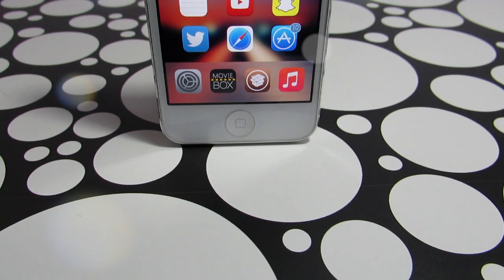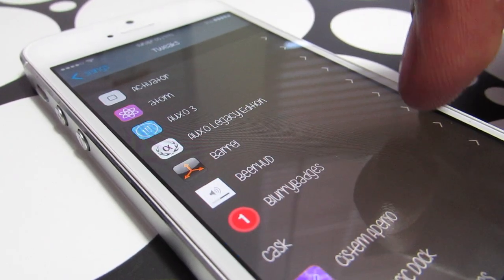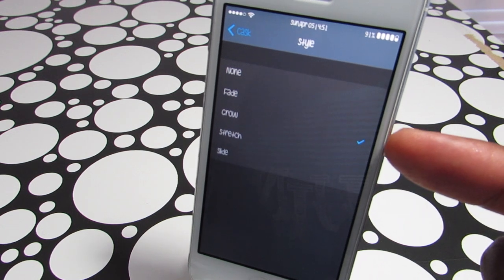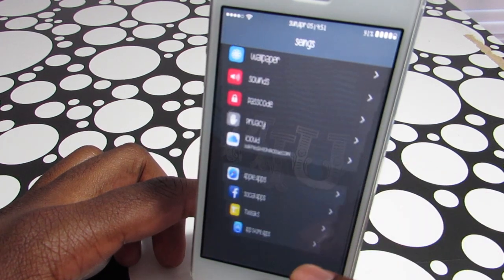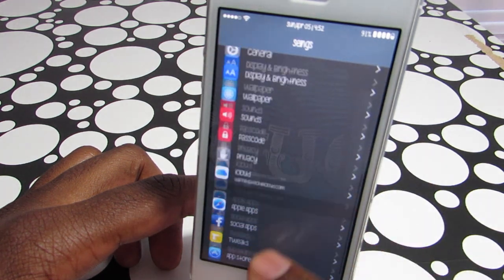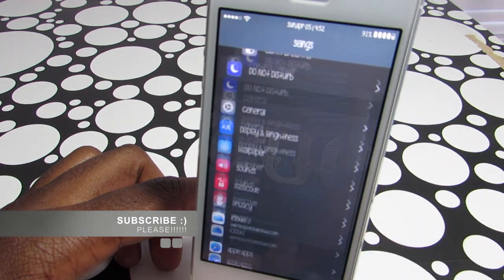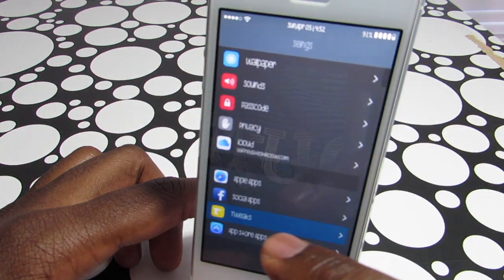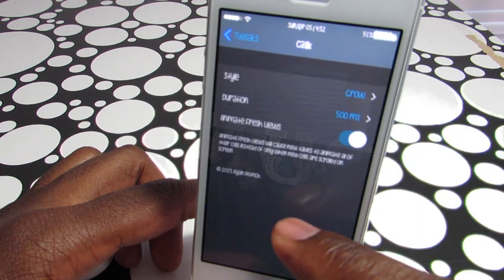(IOS8) Cask - jailbreak tweak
▶︎Name: Cask
▶︎Price: FREE
▶︎Repo: Rayn petrich ( rpetri.ch/repo)
▶︎Developer: Rayn